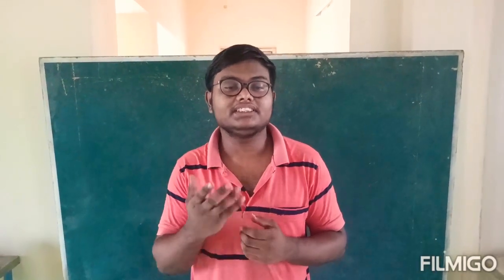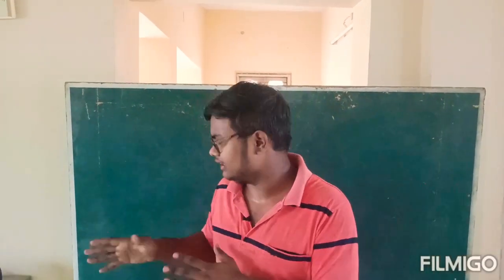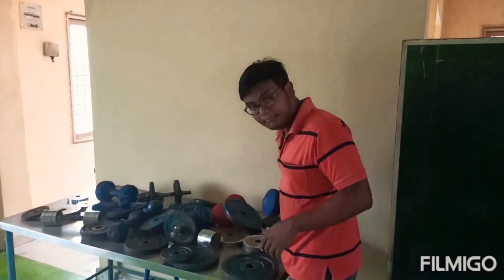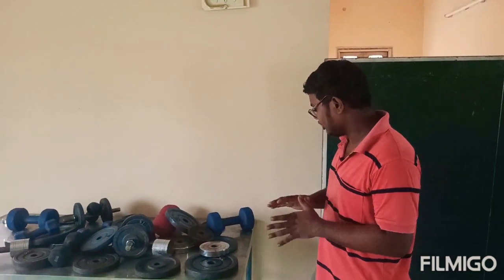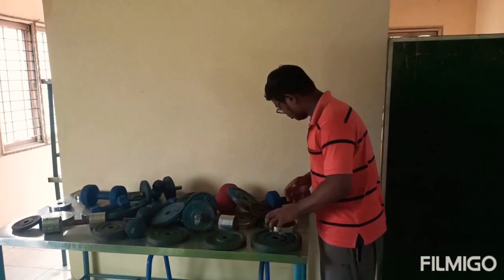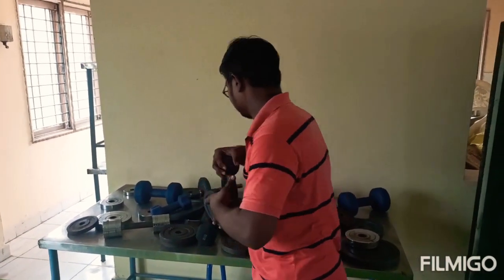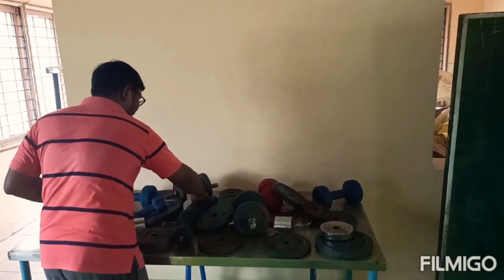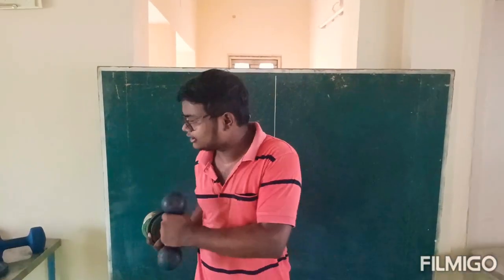Cluster analysis example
College assignment